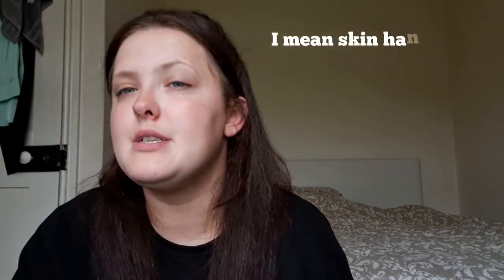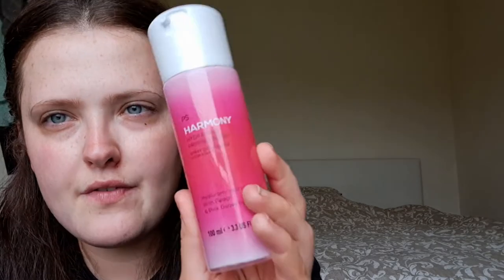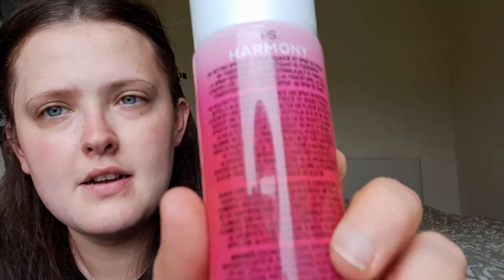Budget makeup under £15! Full face of makeup!